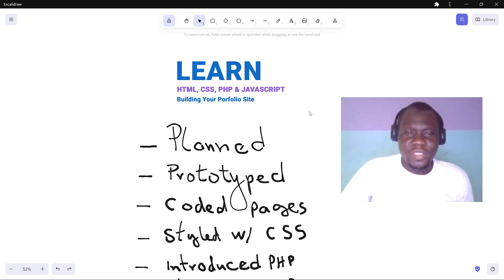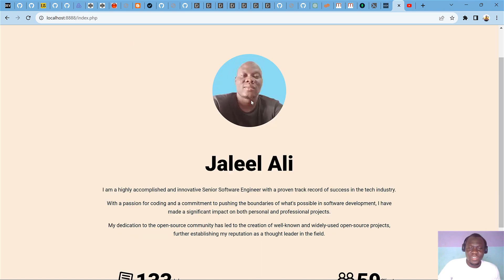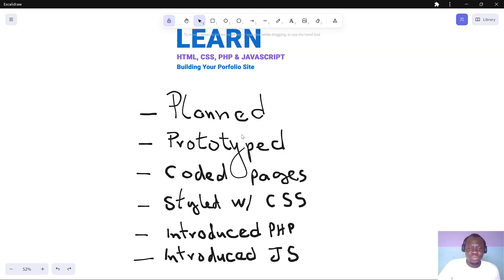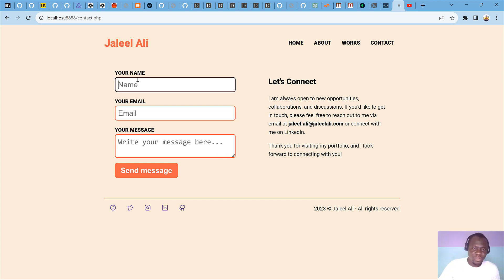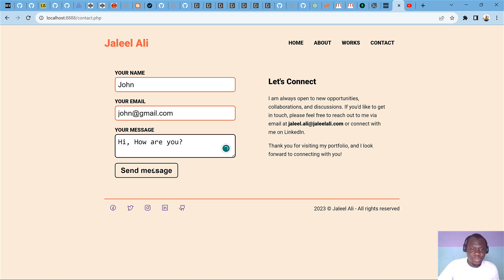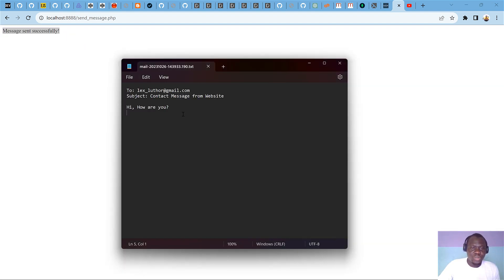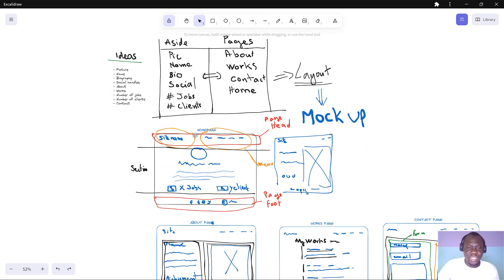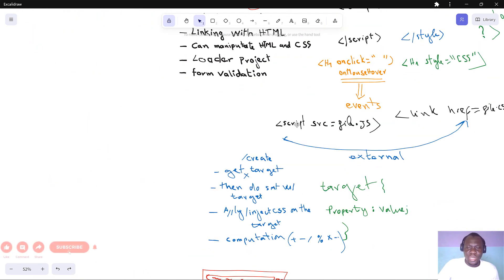Learn HTML, CSS, PHP & JS Building Your Portfolio Website ( Presentation Of The Series )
If you have been learning how to build websites and web applications and still can't get your hands on a practical project, this is the right series for you.

Zooboole takes you through how to:
- Plan a website project
- Draft it
- Prototype it
- Code it with HTML
- Style it with CSS
- Then added to it some PHP
- And add some Javascript trick

The key secret of the whole project is to teach you how to combine all these technologies to build a full project.